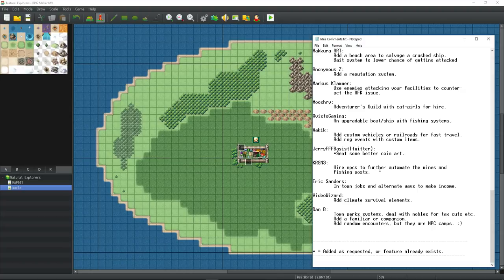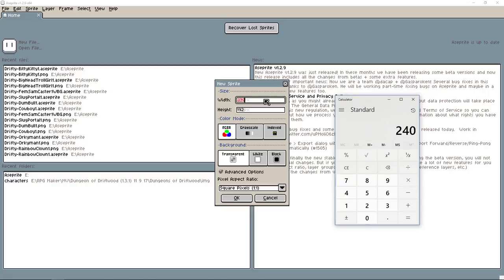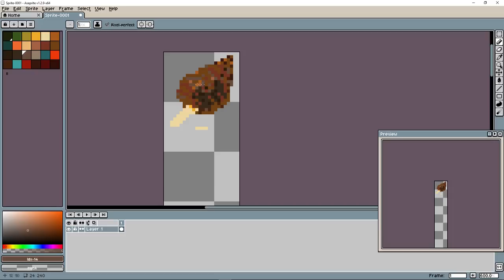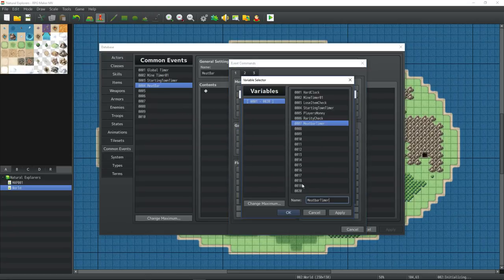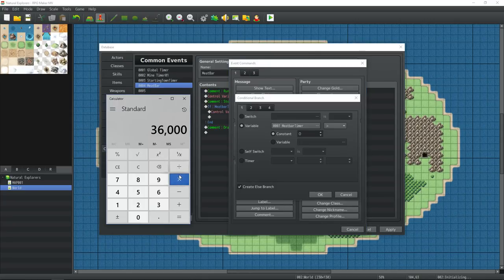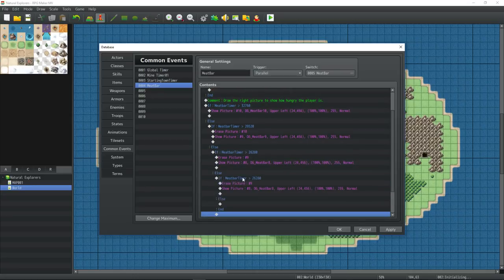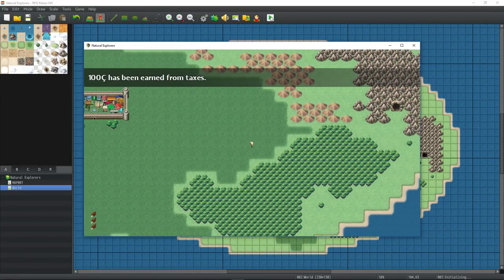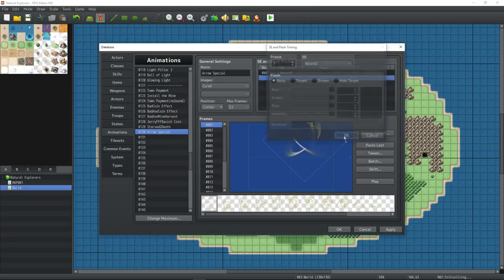Let's Make A Game 2018 - Natural Explorers - RPG Maker MV - Episode 7 (Hunger Bar)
How's it going everyone, in this RPG Maker MV video we're going to make a new simulation / RPG game using the RPG Maker MV engine. The general idea is to show you almost every step I take in making a game from the beginning to the end. I've edited this to take out and speed up some of the repeated processes for your convenience. I hope you find this LMAG a useful experience to enhance your game making skills.